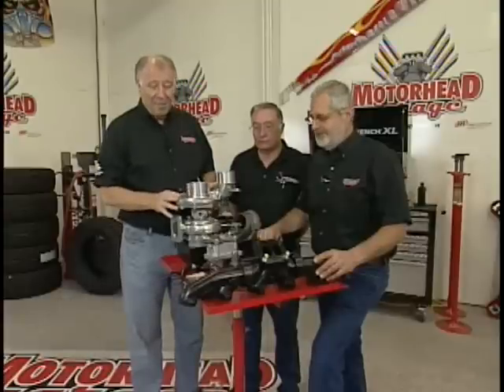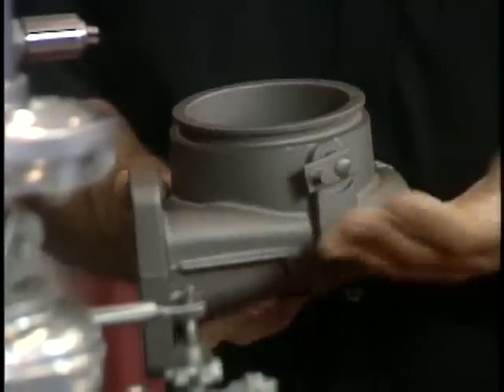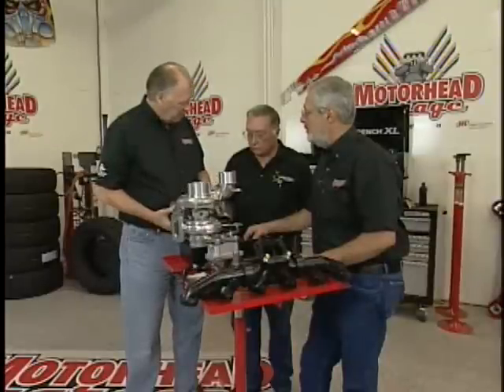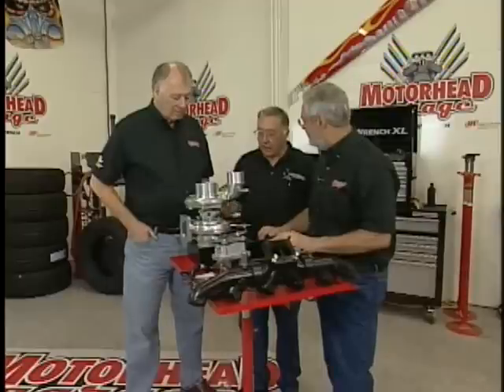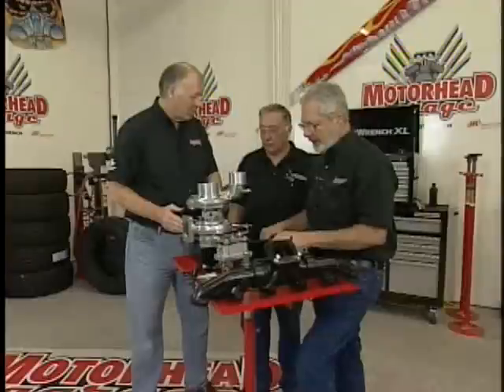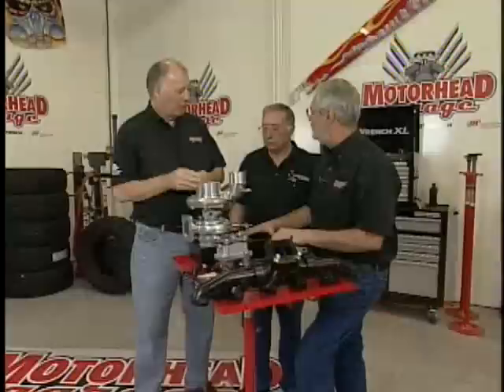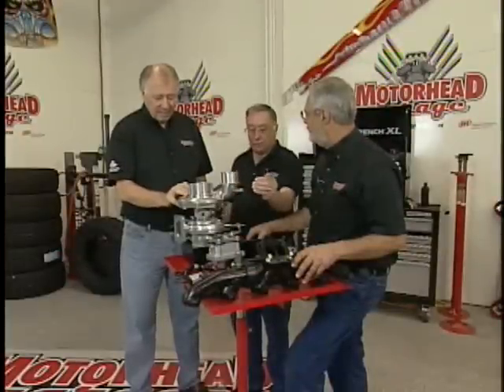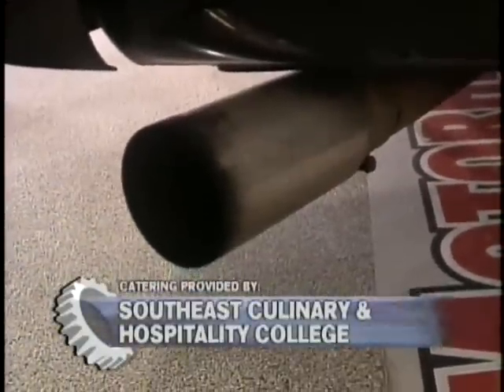Switchbladeturbo on Motorhead Garage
Switchblade turbo a unique single vane self contained stand alone Variable Geometry Turbocharger.  This turbo makes a large turbo perform like a small turbo on spool up but with the benefits of large turbo at higher engine rpm's.